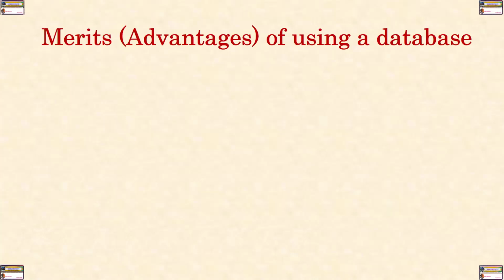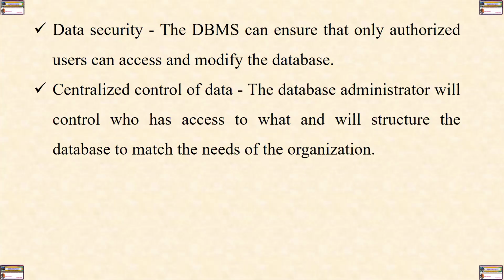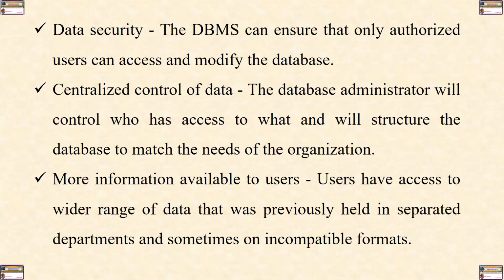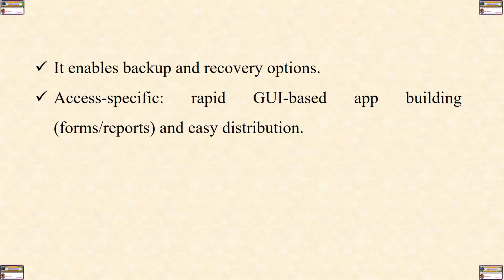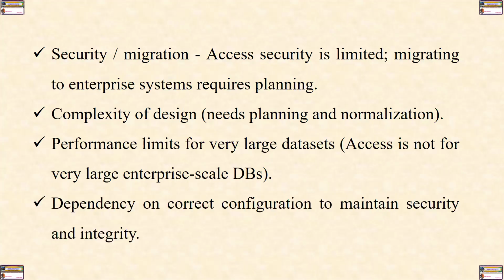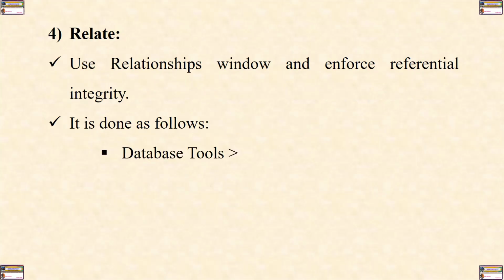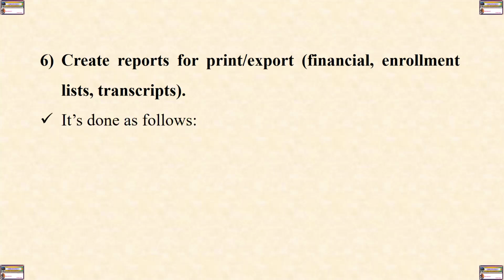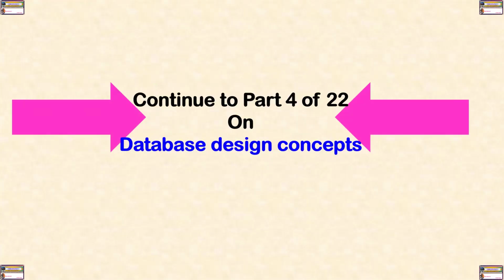Merits (Advantages) and Demerits (Disadvantages) of Managing Database System using Microsoft Access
This video discusses the merits or advantages and demerits or disadvantages of a computerized database system. It also describes the procedure of creating and using a database management system using Microsoft Access. MORE COURSES ARE AVAILABLE and ACCESSIBLE FROM EMELISWAP ICT YouTube channel ( @emeliswapict ) through the following